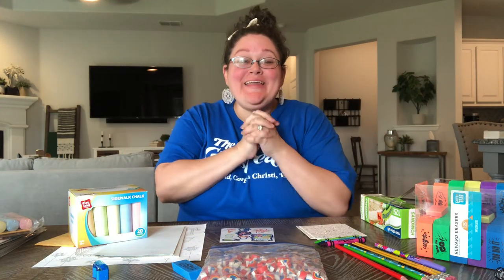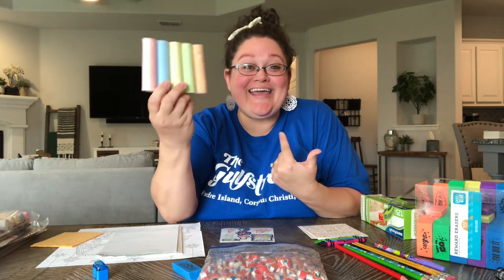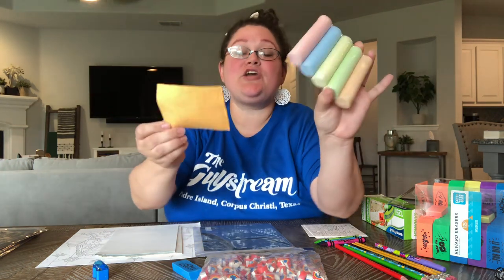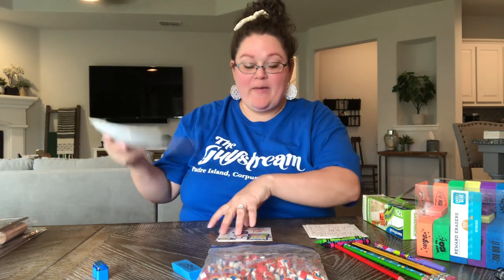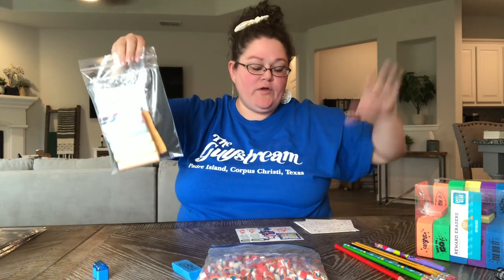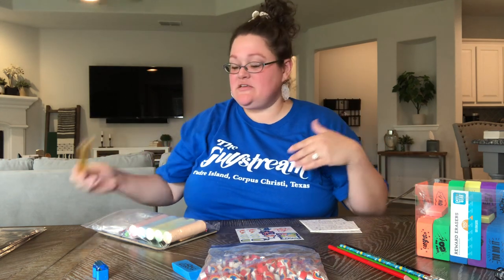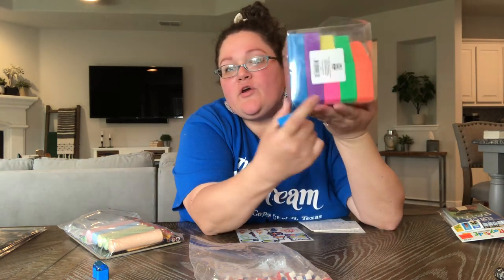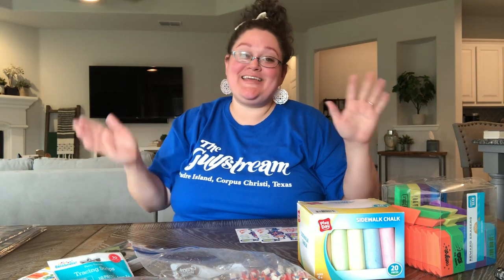Sidewalk Chalk Filler Pack for Operation Christmas Child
Link to My Printable Google Documents

Pencil Sharpeners

Bulk Erasers